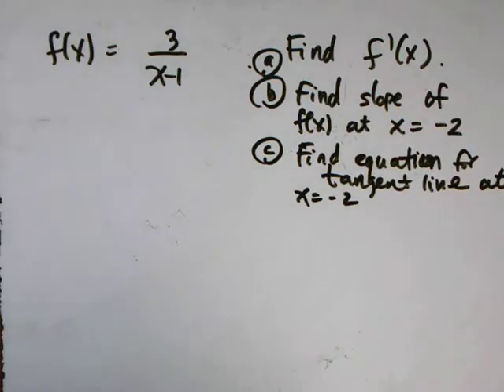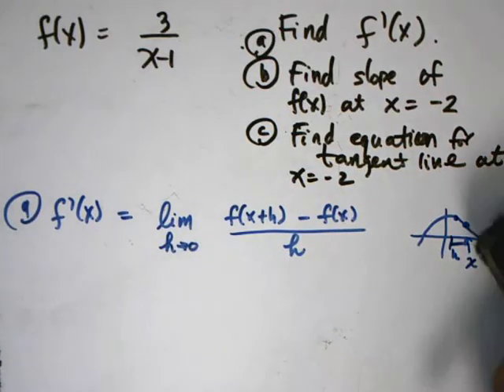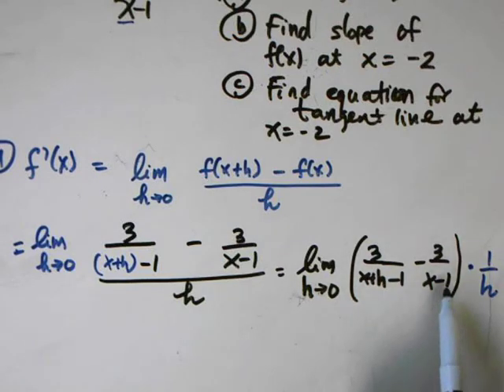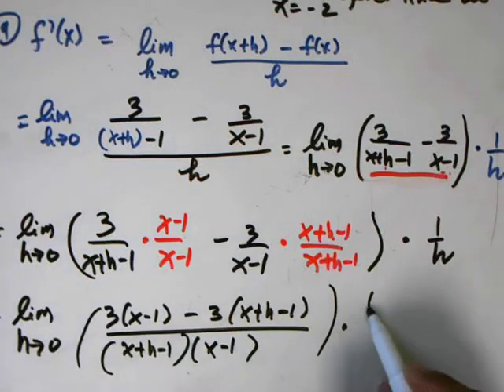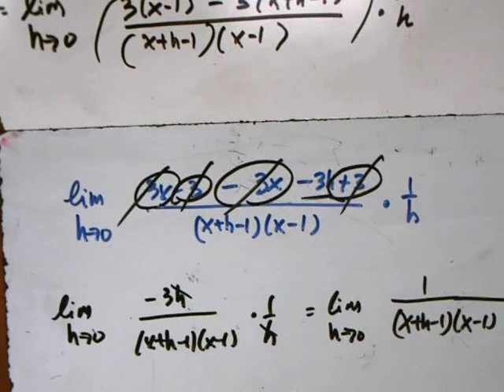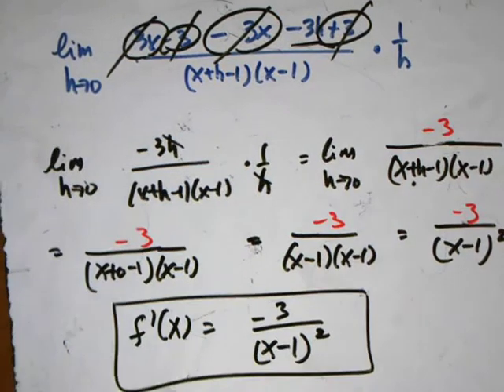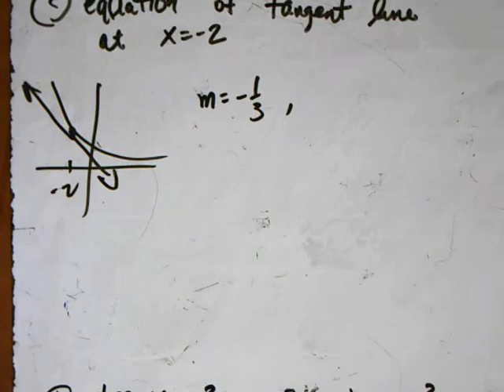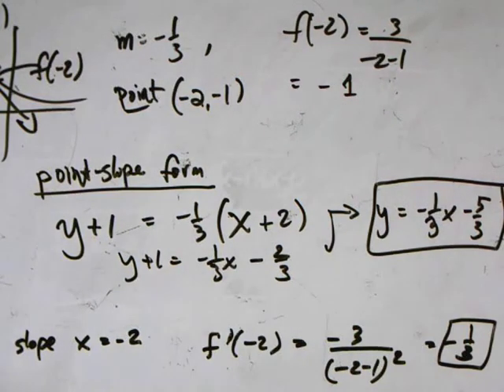Derivative of Rational Function